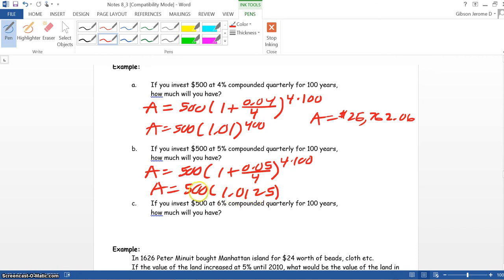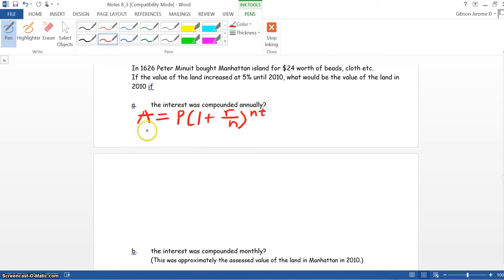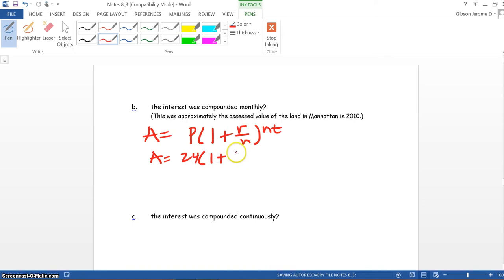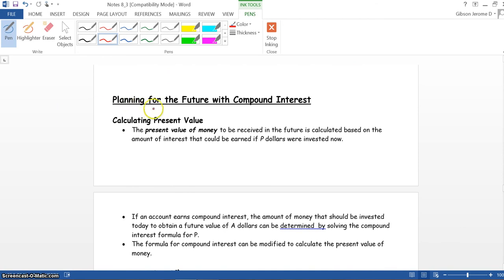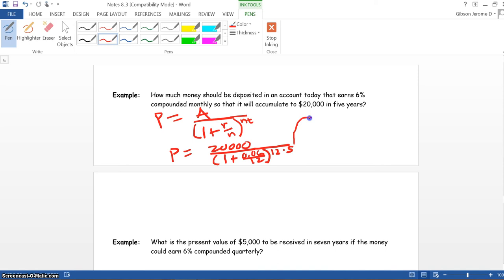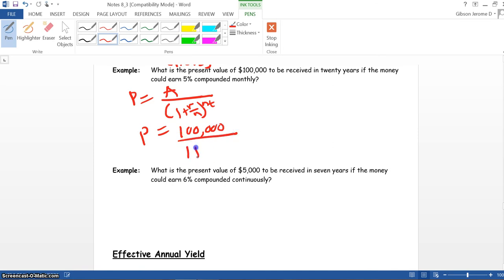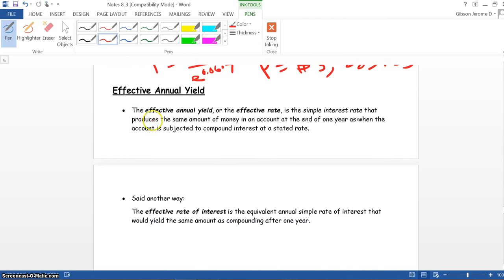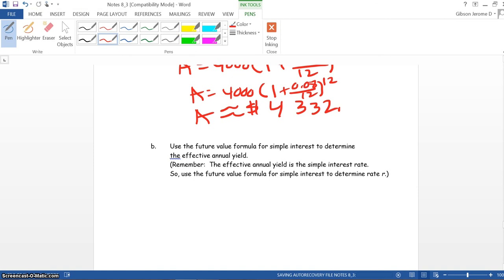MAT 035 Section 8 3 Video 3 of 4